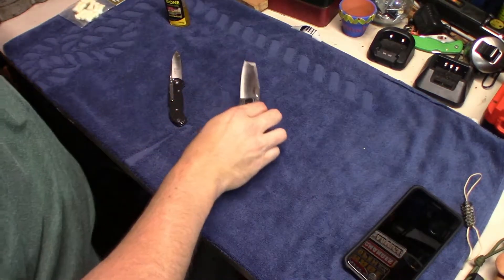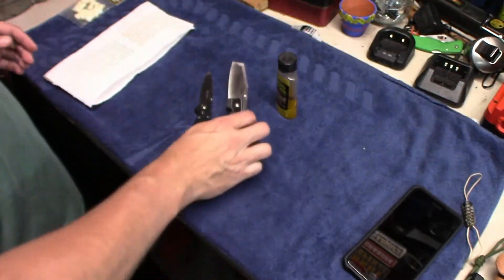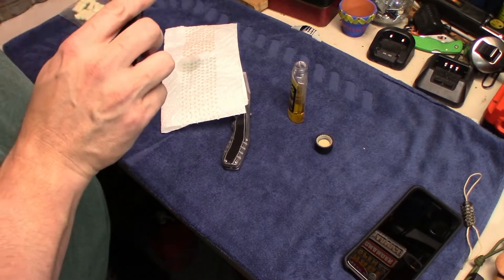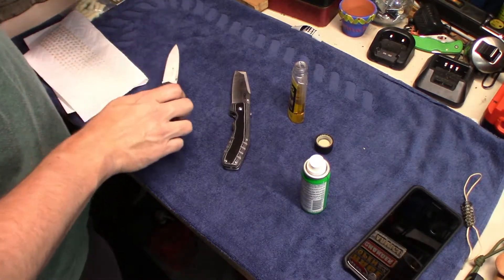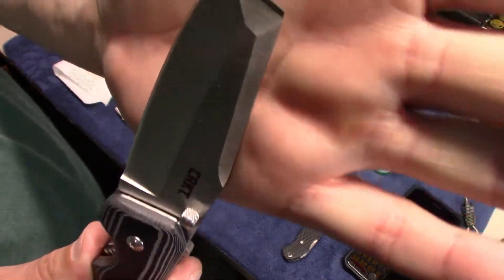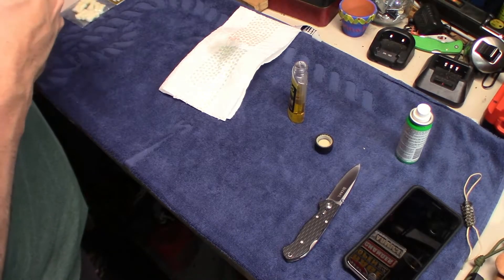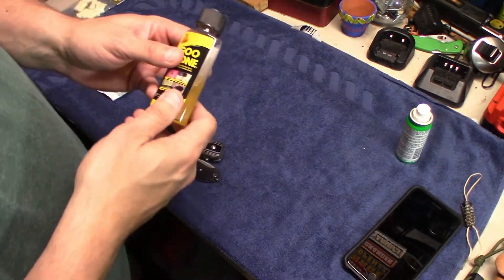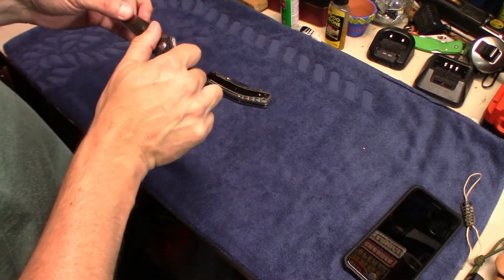Knife Care Tip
Here is a little knife care and tip for you EDC knife.

Amazon Link
Canon Elph 190is